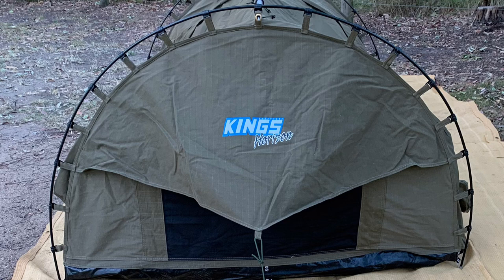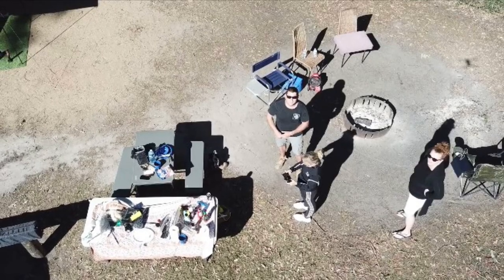Coochin Creek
What an awesome weekend or holiday getaway, Coochin Creek Coochin, camping area in Beerwah State Forest provides a camping area that is ideal for visitors who enjoy fishing and boating.
You can reach the camping area by conventional vehicle.

Camp sites are numbered and individual camp site details are provided so visitors can book a site most suitable for their tent, camper trailer, campervan or caravan.

A terraced area provides vantage points for fishing from the creek bank. It is also possible to launch a canoe into the creek.

Use insect repellent to deter mosquitoes and sandflies.

A boat ramp is located 1km from the camping area.
In this video you can see some great area footage with the use of a dji mavic drone, you can see all over the forest, creeks and Glass House Mountains. Got to check out some awesome fishing spots, cannot wait to go there again.